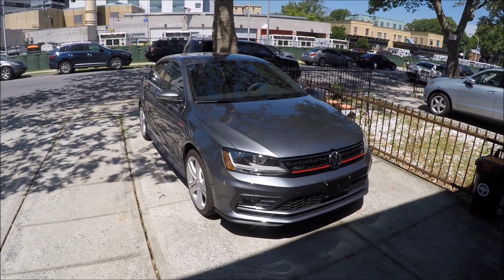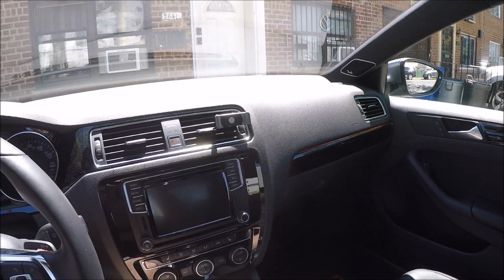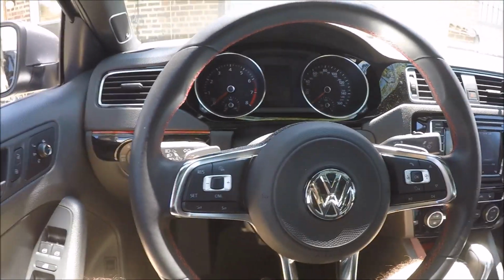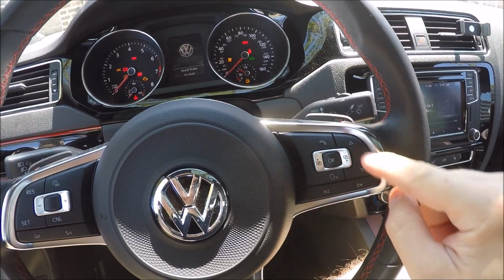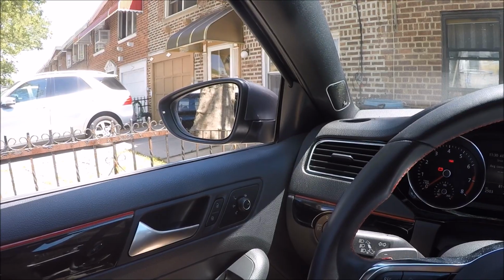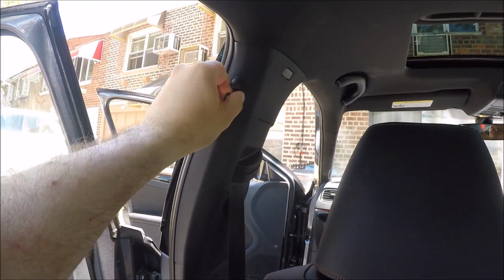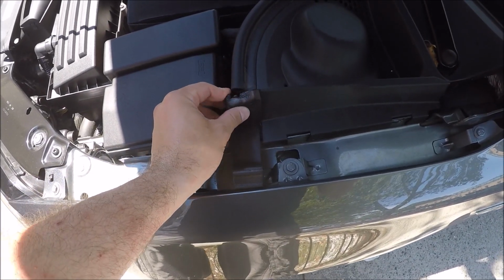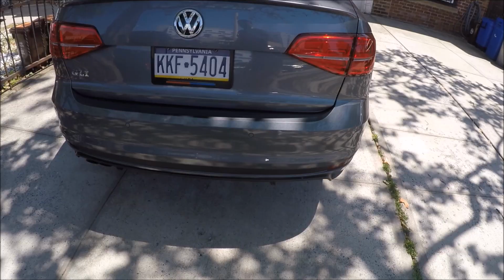2017 VW Jetta GLI Review! Owner's Perspective Inside and Out!